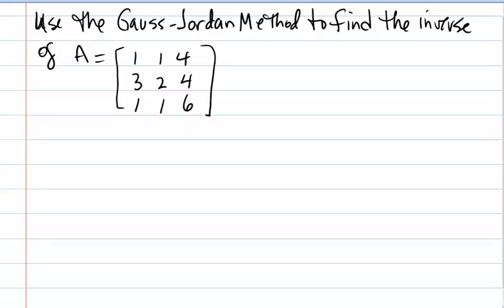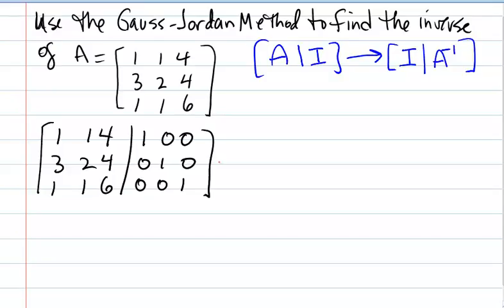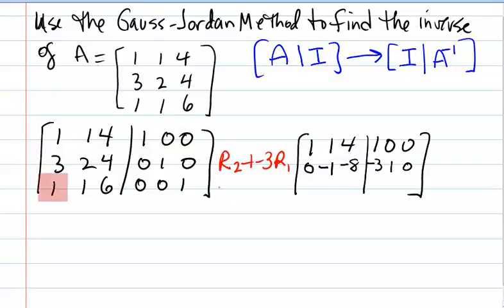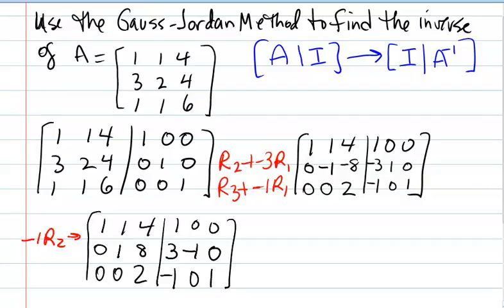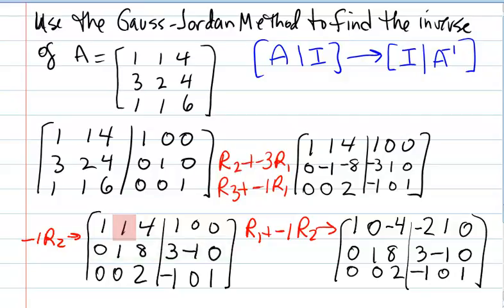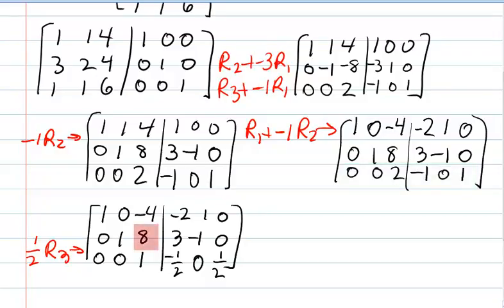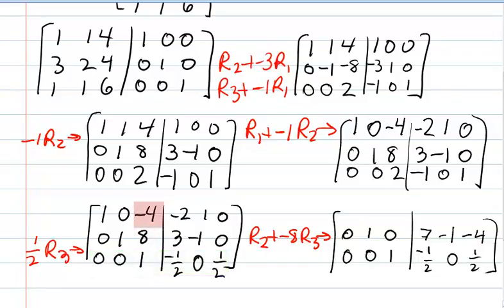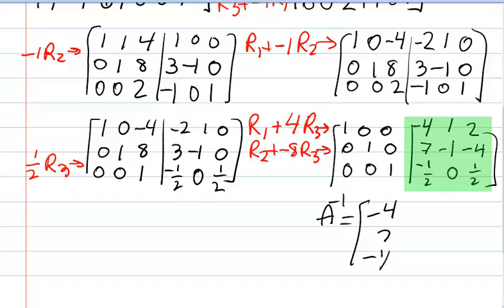Finding the Inverse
Use Gauss Jordan method to find the inverse